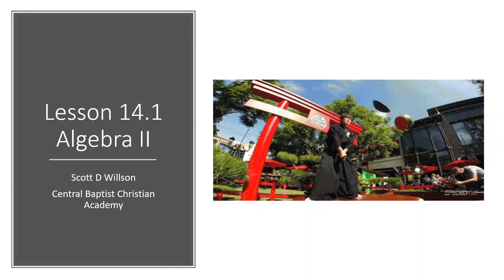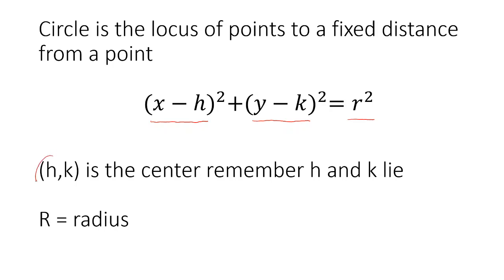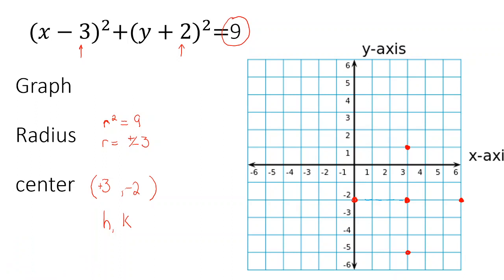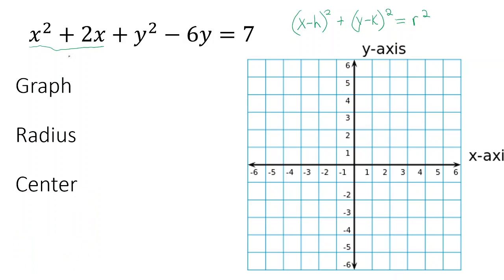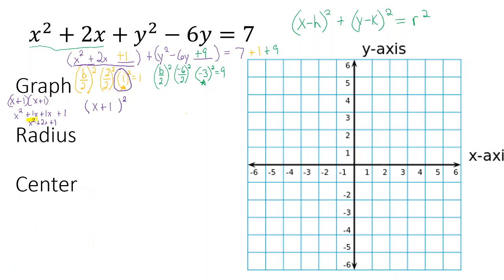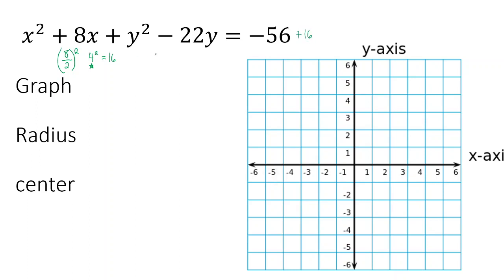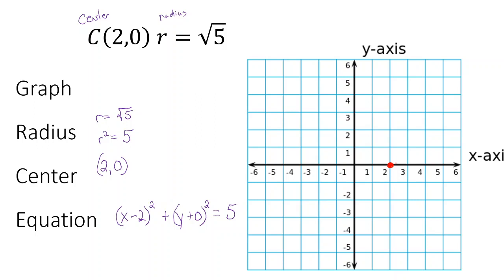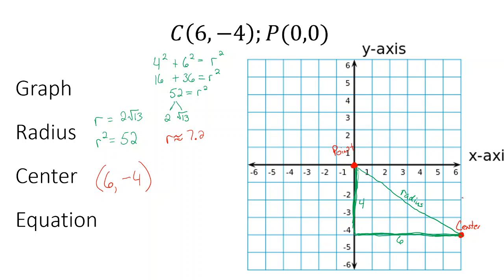Algebra II 14.1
Conic Sections
Circle